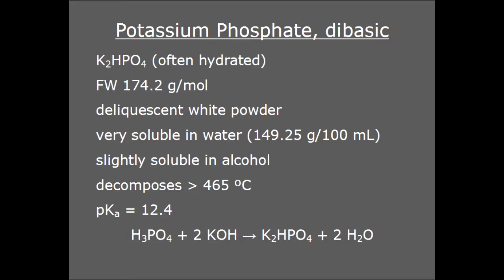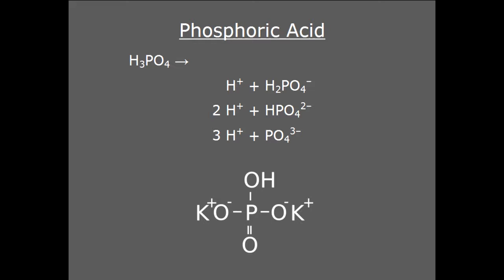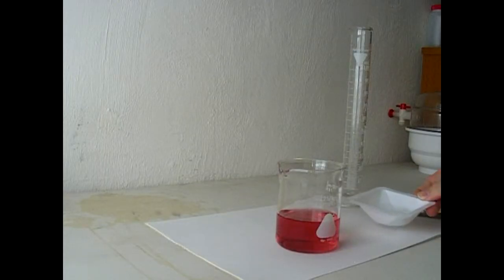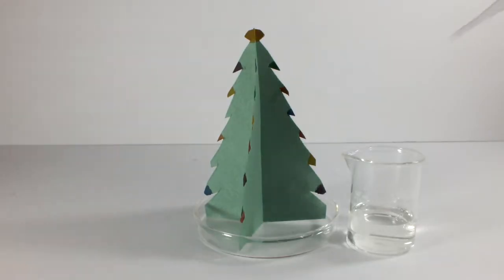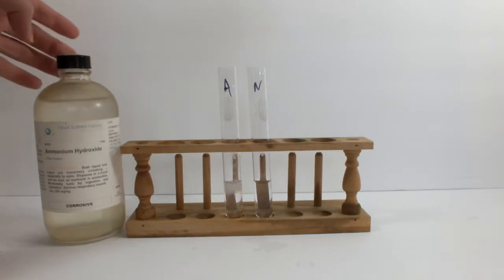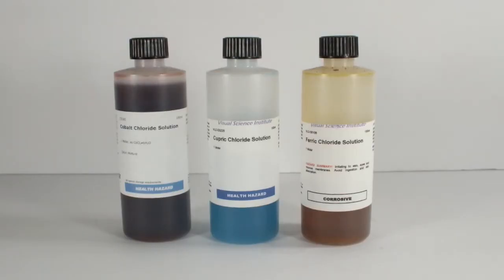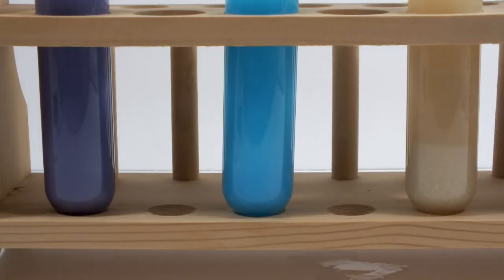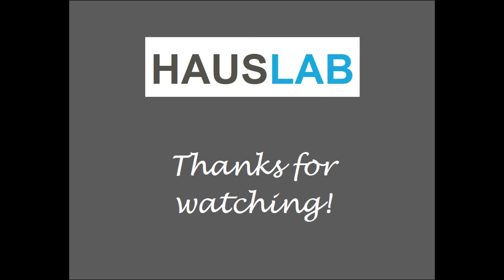02.01: Potassium Phosphate, dibasic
In this video, I explore a couple reactions featuring dibasic potassium phosphate. Aside from its use as a buffer, there aren't too many visually appealing experiments one can do.

This is the first video in the series of random chemicals being pulled from a hat. My goals for the project are to use chemicals I have in stock but I'm not using, and to research uses for these chemicals that I didn't know about before. This was a great first video, because I learned a lot!